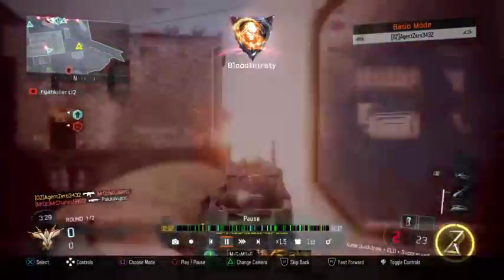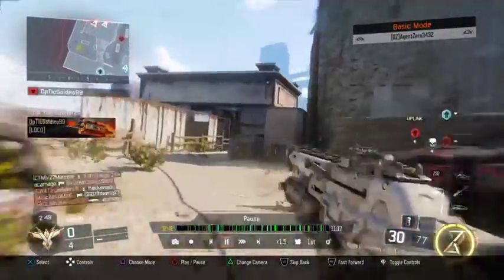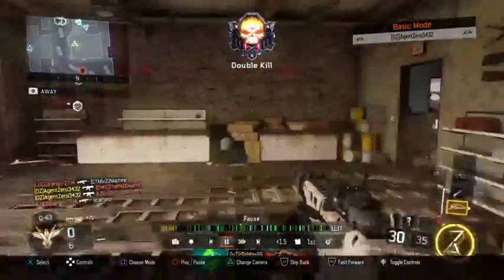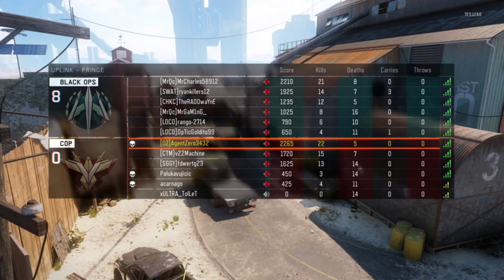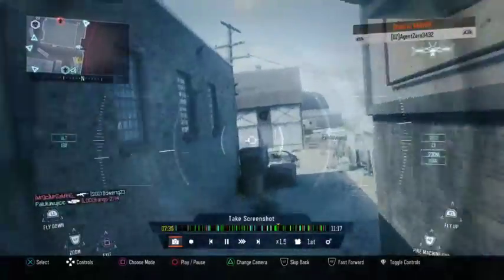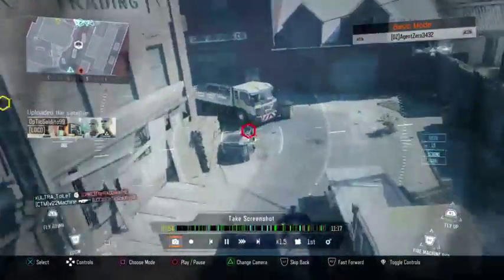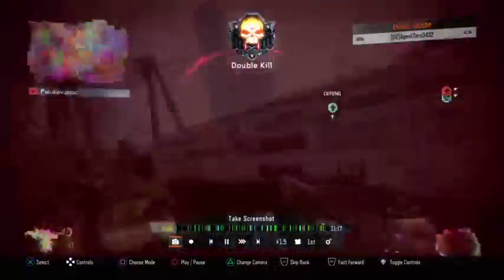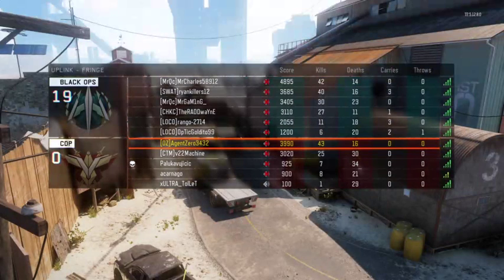Why use a Suppressor? Call of Duty: Black Ops 3 Suppressed Kuda Gameplay!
Giving some reasons as to why yall should use a suppressor in Call of Duty Black Ops 3! Using a gold suppressed Kuda! Going into beast mode with 43 kills even though my team wasn't very good!

Check me out on twitch and twitter!